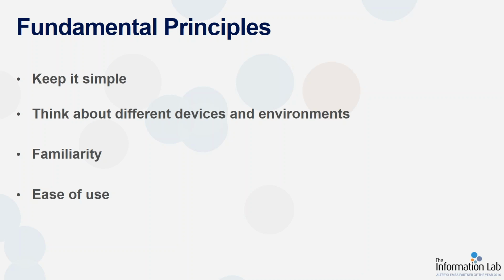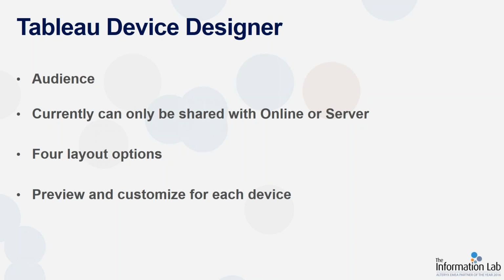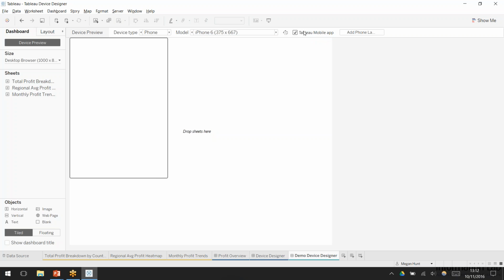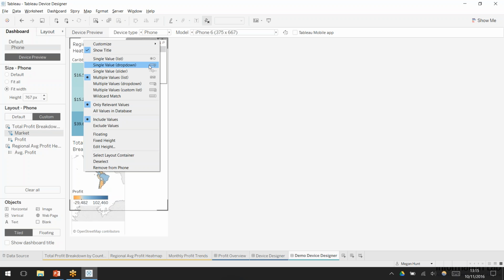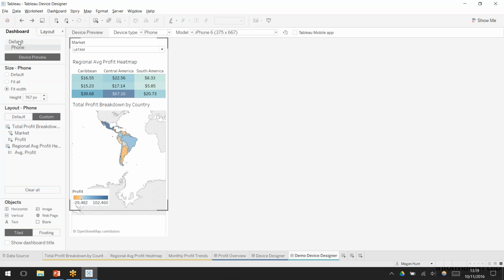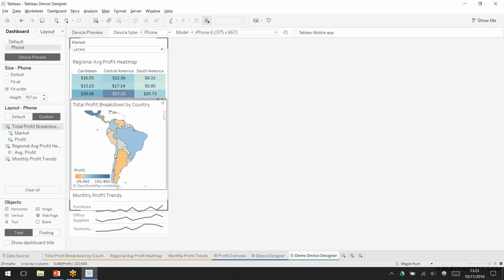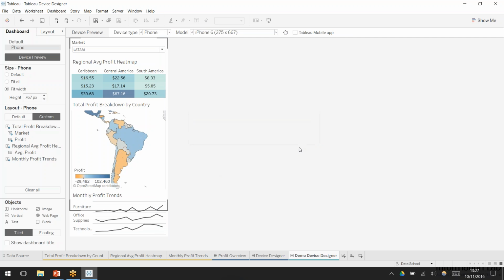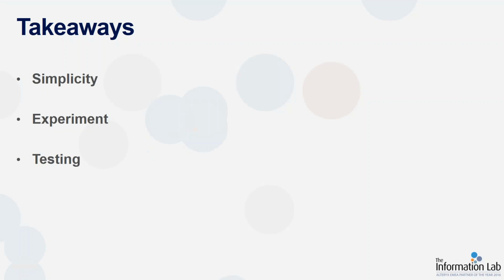Designing for Mobile